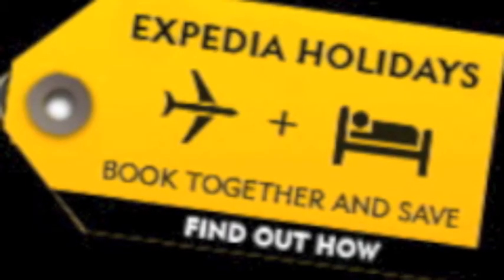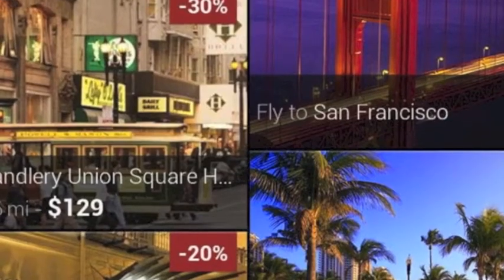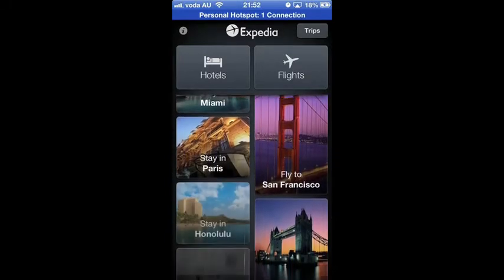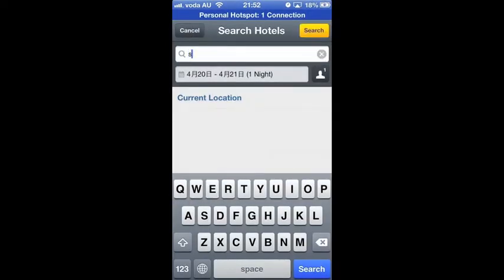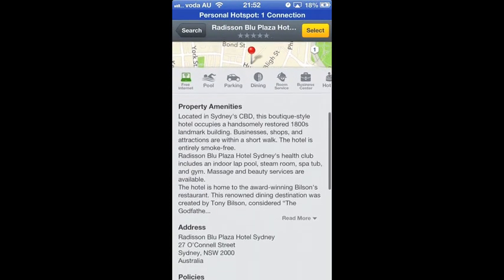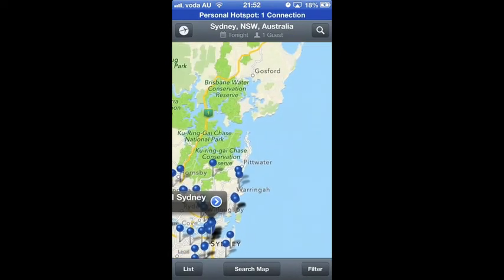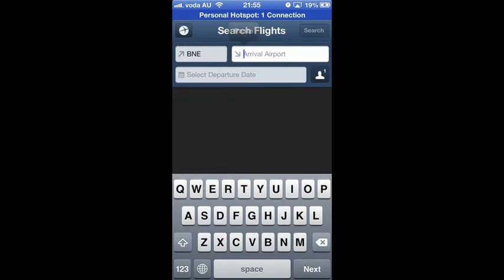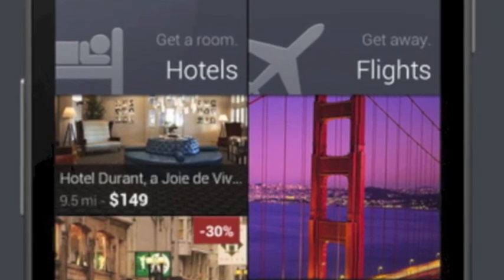Expedia Presentation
This app now is available on IOS, android and websites.